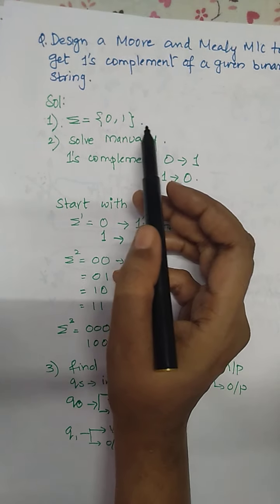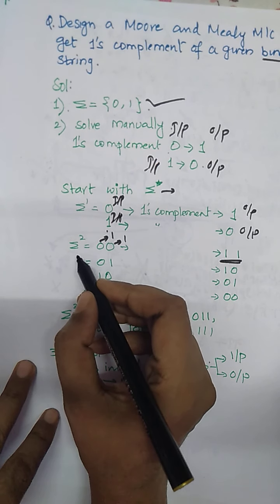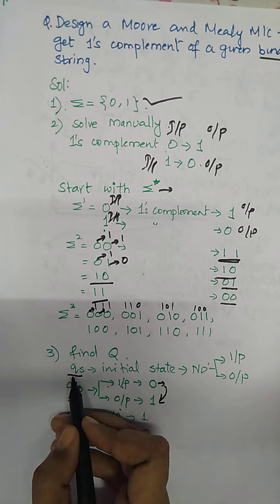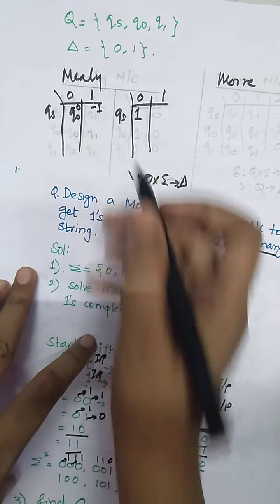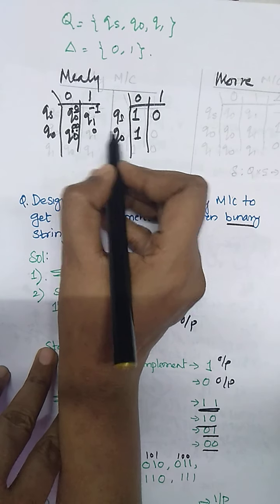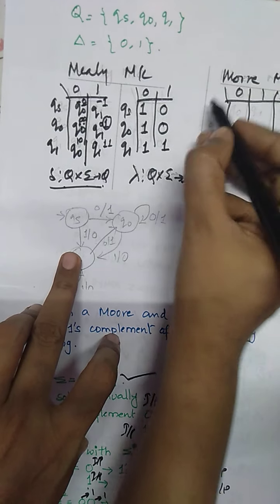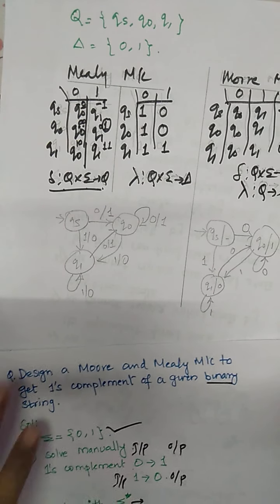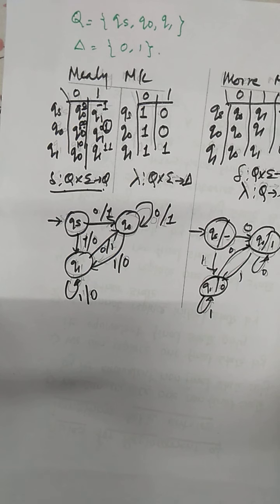Design Moore and Mealy machine for 1's compelent of binary number system in TCS